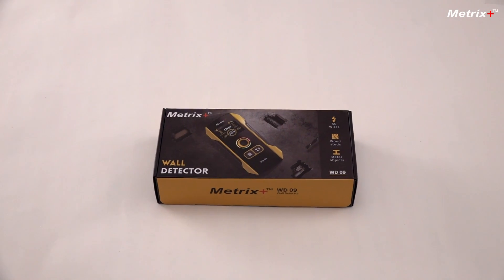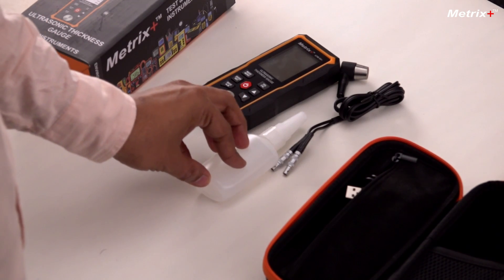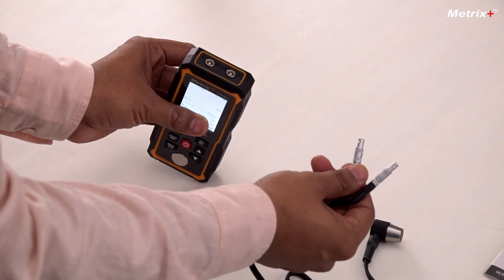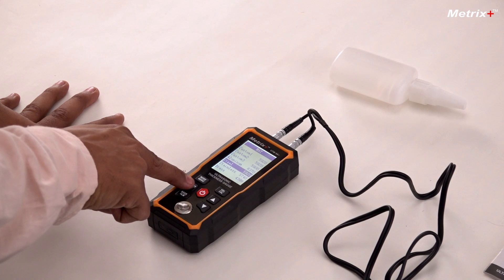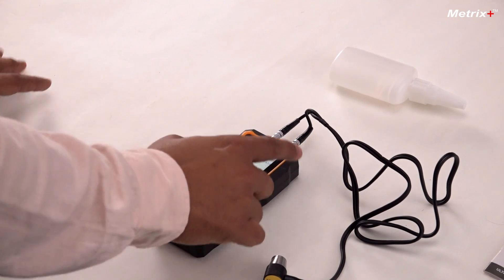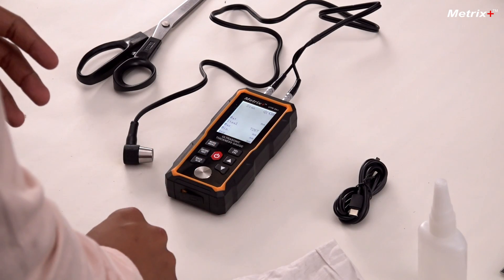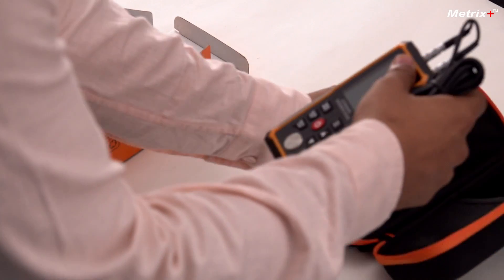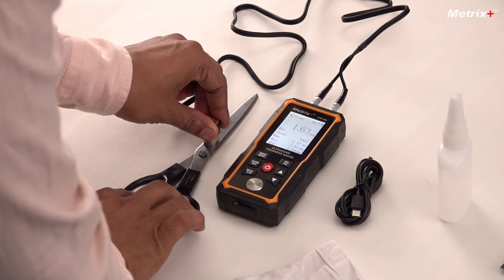Metrix+ Ultrasonic Thickness Meter UTM 5A+ | Full Operational Video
Metrix+ UTM 5A+ is an ultrasonic thickness meter useful for measuring the thickness of various materials, like steel, iron, aluminum, copper, brass, PVC, HDPE, etc. The sensor uses ultrasonic waves that propagates in the material under test, calculates the distance travelled and displays it as thickness value.

This video outlines how to use this meter.
Sections:
1. Unboxing: 00:34
2. Setup and button functions: 02:12
3. Demo: 02:50
4. Calibration: 04:40
5. Back calculate sound velocity: 06:12
6. Maintenance: 07:45

UTM 5A+ Features:
- User friendly menu operation with dot matrix display
- DC 5V/1A type C charging with 2000mAh battery
- Memory storage with each set of measured value, sound velocity, max, min and avg value.
- Measure material sound velocity using 1 point calibration
- Option for silent operation and auto power off for conserving battery.

We offer a range of test and measurement instruments useful in testing of various parameters and applications.